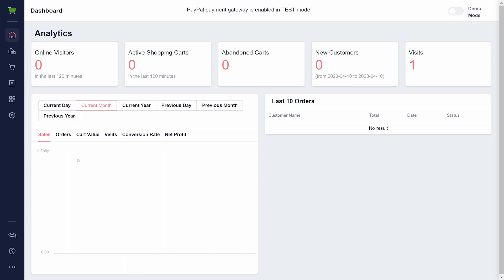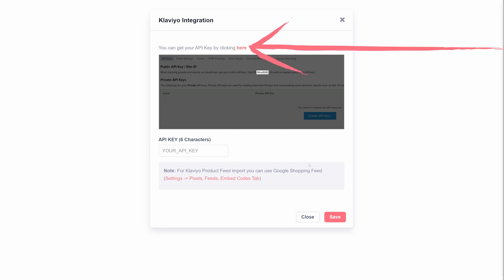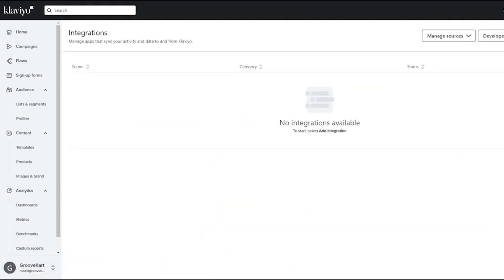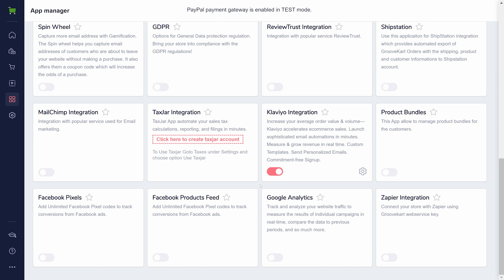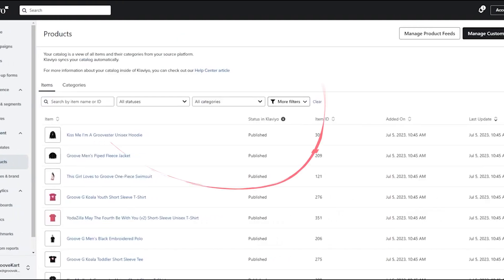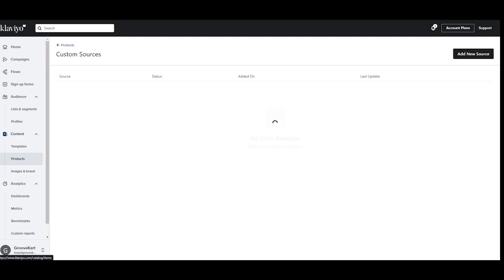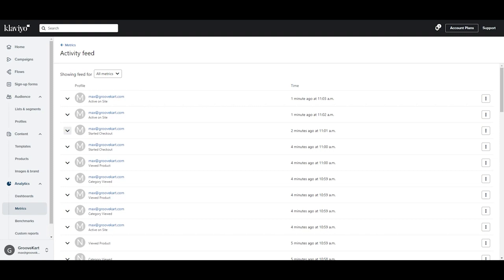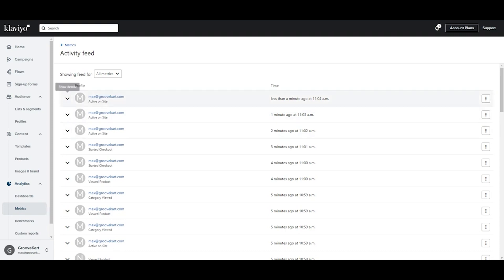GrooveKart and Klaviyo Integration Setup